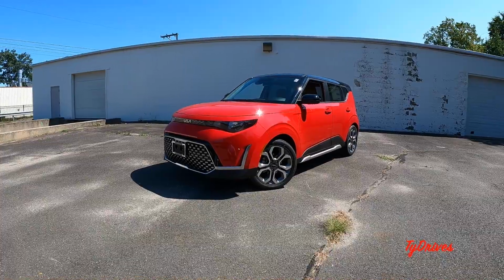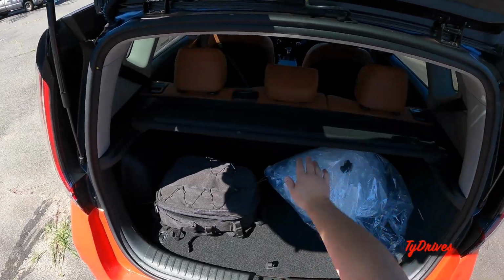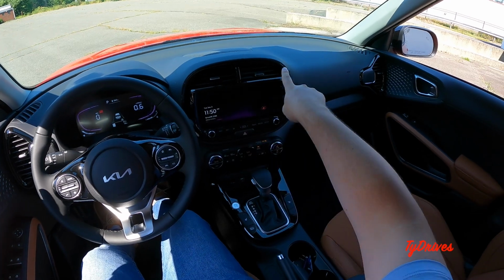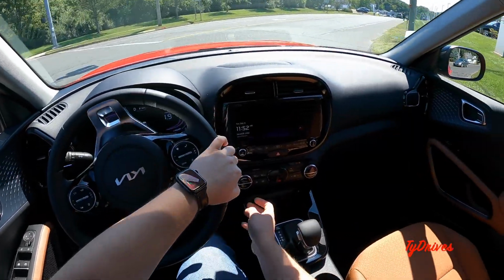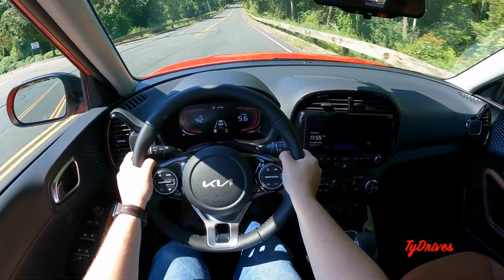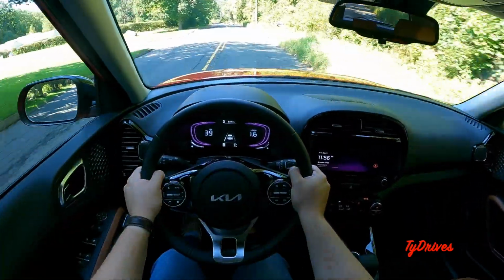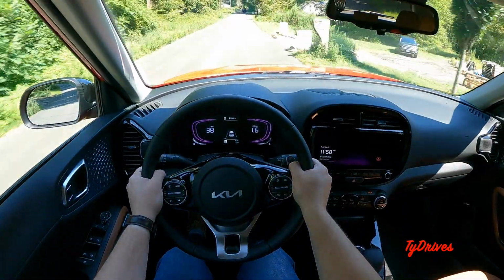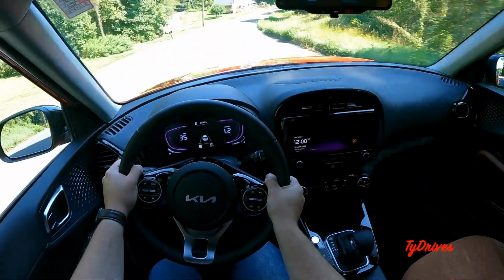2025 Kia Soul EX (Soulmate Edition) - POV Test Drive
This video is going to be a point of view test drive of the 2025 Kia Soul in the EX trim with the Soulmate Special Edition Package! In this video we will discuss the main features of this car and get a feel for it on the road.